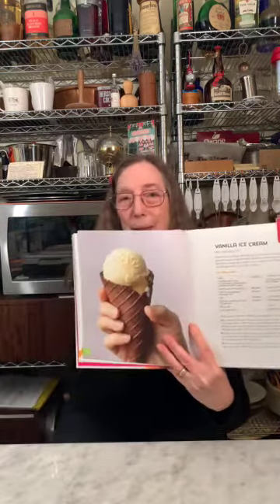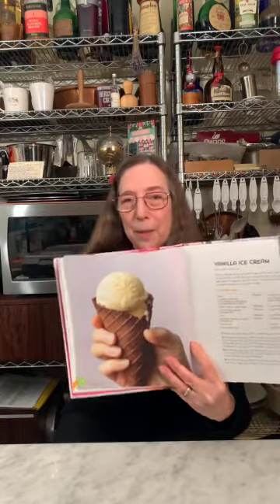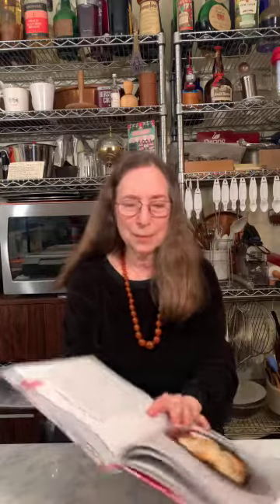Readings from Rose's Ice Cream Bliss 1: Flavorful Ice Creams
Rose reads headnotes from some of her favorite ice creams in the Flavorful Ice Creams chapter, from all time favorite~Vanilla Ice Cream to Turkish Stretchy Ice Cream. Enjoy getting a cooling, verbal taste of the ice creams. Chill with us.